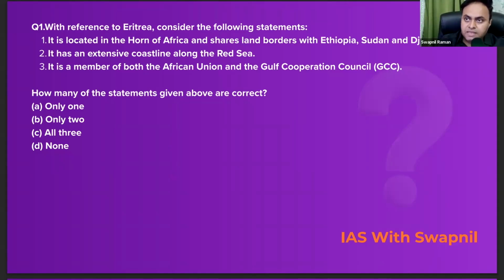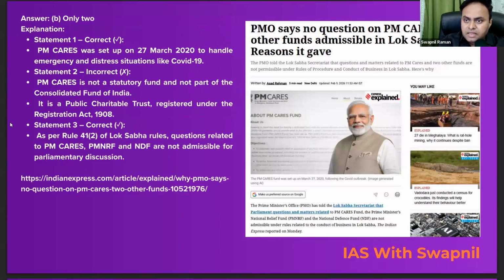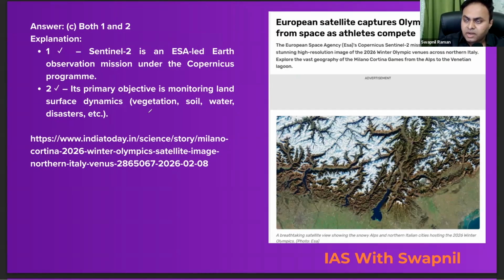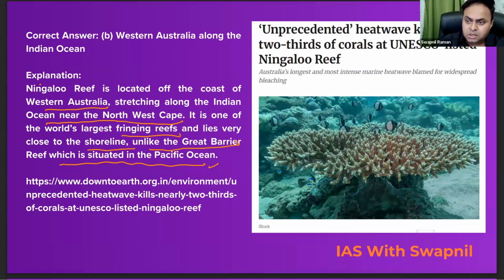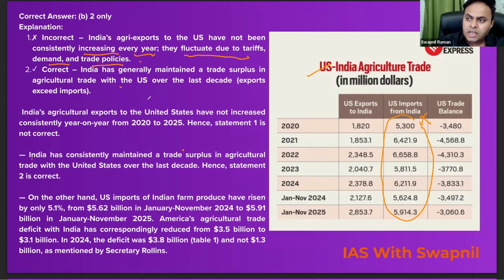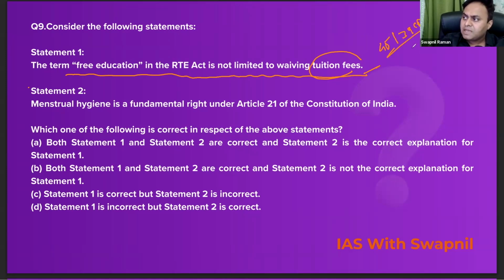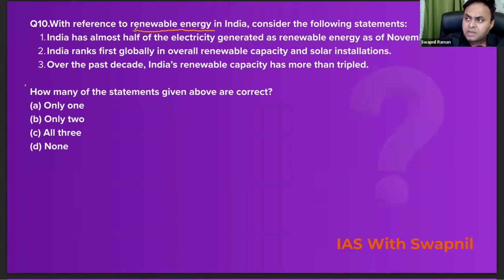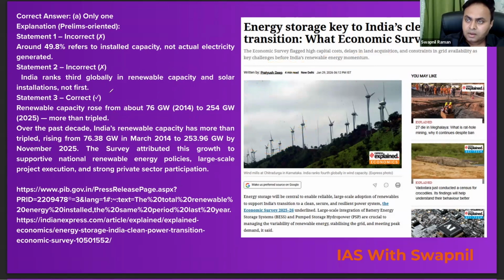UPSC Prelims 2026| Most Expected MCQs for UPSC Prelims 2026 by Swapnil Raman | February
Most Expected MCQs for UPSC Prelims 2026 by Swapnil Raman |  February

In this focused session, we bring you the Most Expected MCQs for UPSC Prelims 2026, designed to strengthen your concepts and boost your prelims score.

If you are preparing seriously for UPSC 2026, this daily MCQ series will help you:
Build exam-level confidence
Understand trending topics
Improve question-solving speed

Most Expected MCQs for UPSC Prelims 2026 by Swapnil Raman